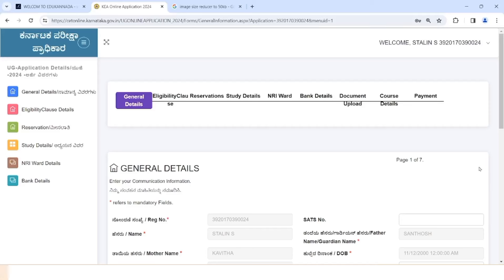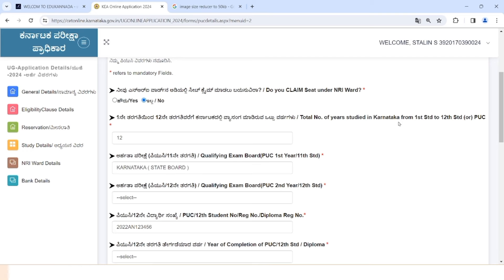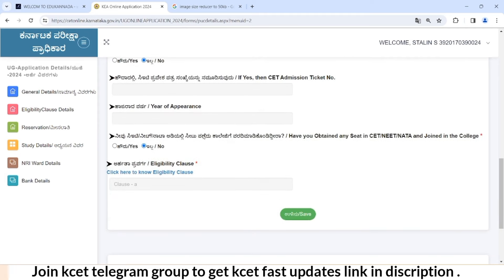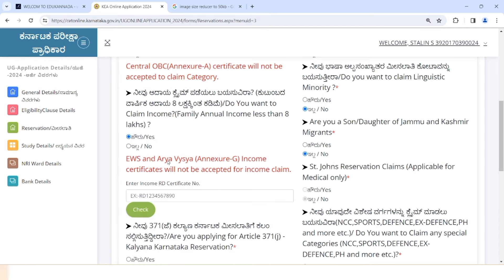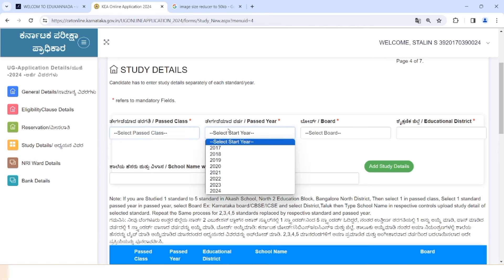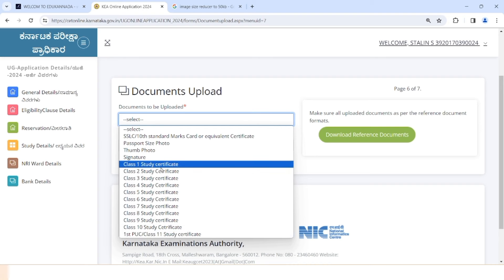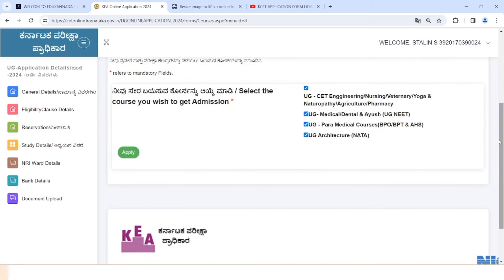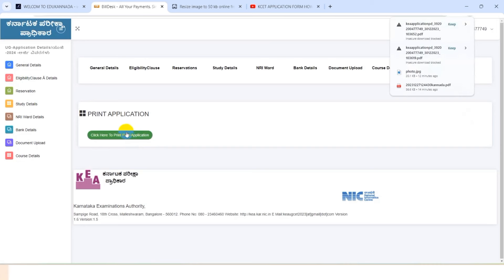KCET APPLICATION FORM 2024 HOW TO FILL NEW VIDE0|KCET APPLICATION 2024 HOW TO APPLY|KCETAPPLICATION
kcet study certificate format 2023
kcet study certificate format 2024
kcet study certificatekcet application form 2024 documents required
kcet application form 2024 filling
kcet application form 2024 for repeaters
kcet application form 2024 in english
kcet application form 2024 last date
kcet application form 2024 in kannada
kcet application form 2024 malayalam
kcet application form 2024 for cbse students
kcet application form 2024 link
kcet application form 2024 how to apply
kcet application form 2024 in hindi
kcet application form 2024 date
kcet application form 2024 postponed
kcet application form 2024 simplifiedminds